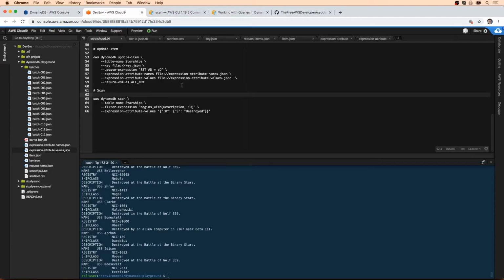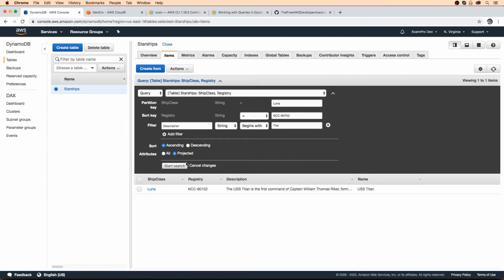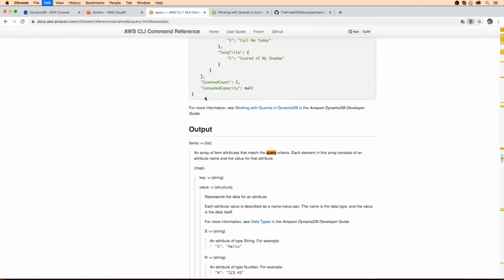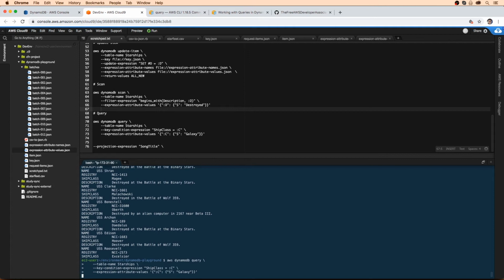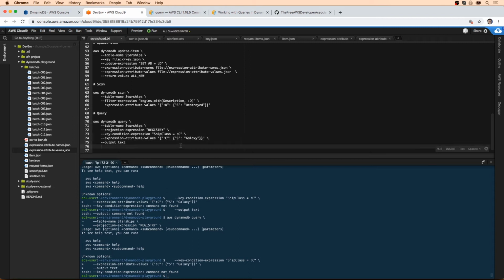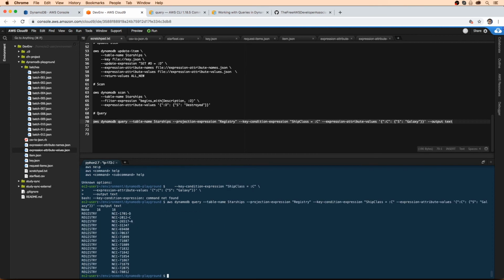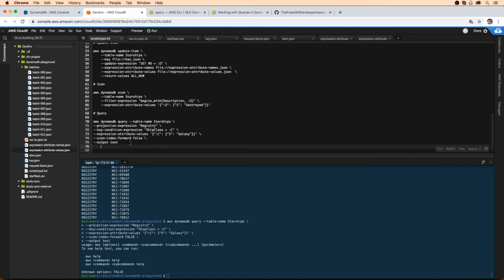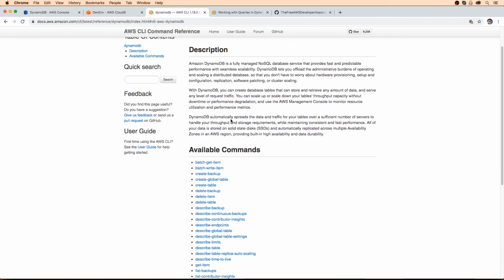DynamoDB Query Follow Along - AWS Developer Associate DVA-C01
Learn how to query a DynamoDB table to retrieve filtered data based on primary key attributes.